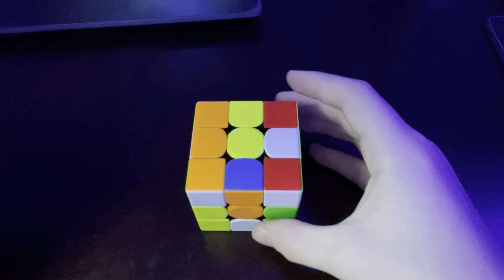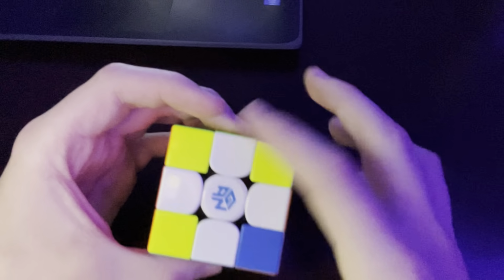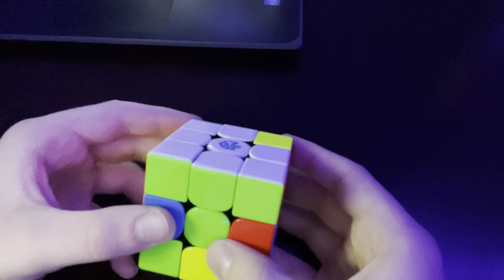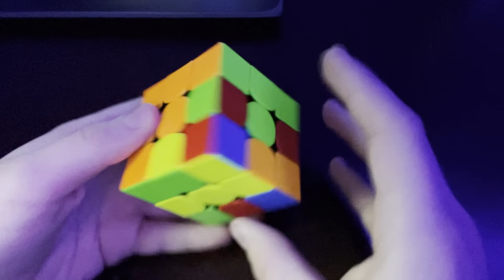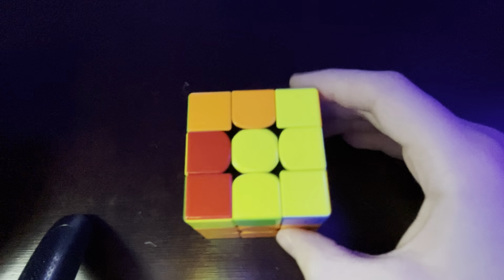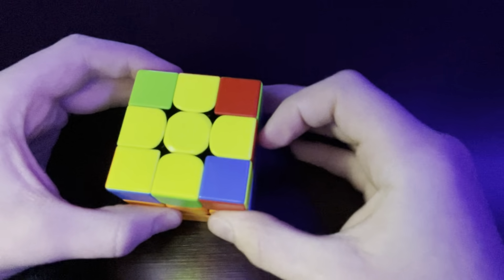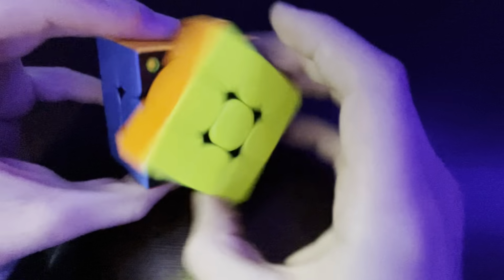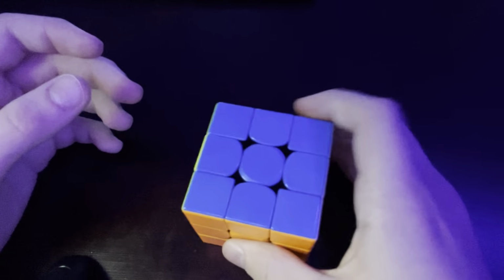Learn To Solve The Rubik's Cube | Beginners Tutorial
You never knew how easy it could be to solve a 3x3 Rubik's Cube! Follow along with the step-by-step tutorial and remember to memorize all the algorithms! Soon solving one of these will be the easiest thing ever.